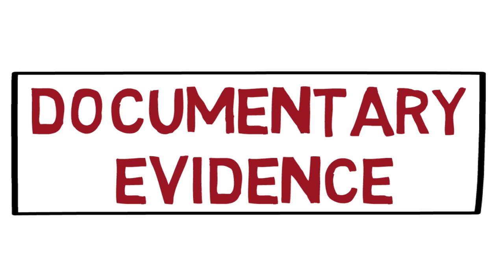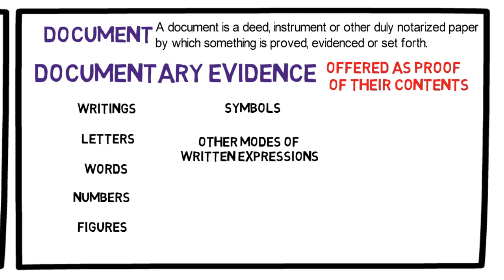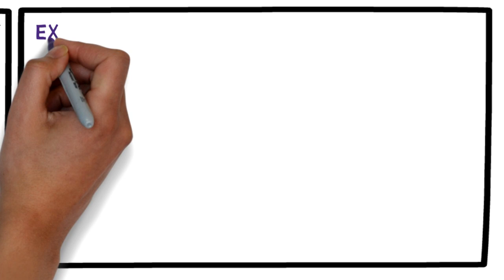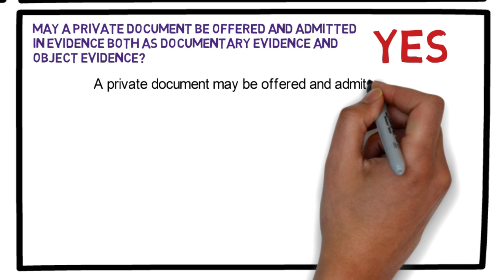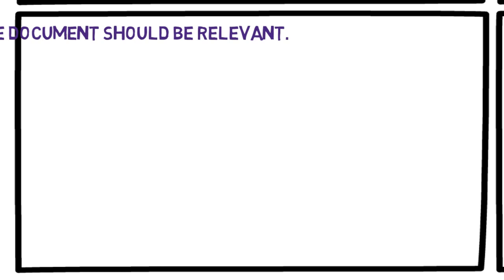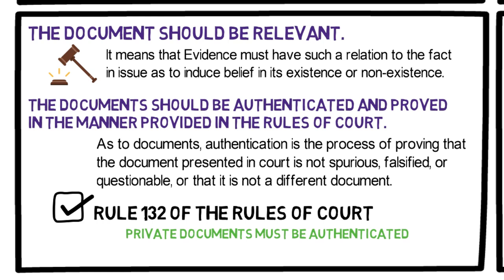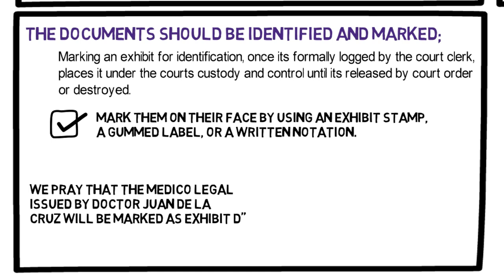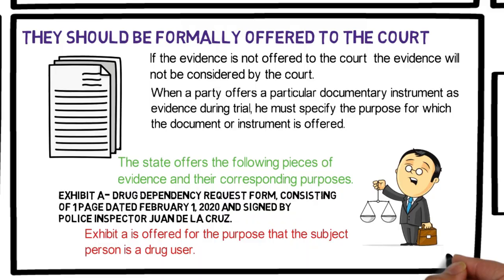Documentary Evidence; Evidence Discussion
Secondary evidence: [Not yet available]

Credits to:
Freepik for the free graphic resources:
- "Designed by macrovector_official / Freepik"